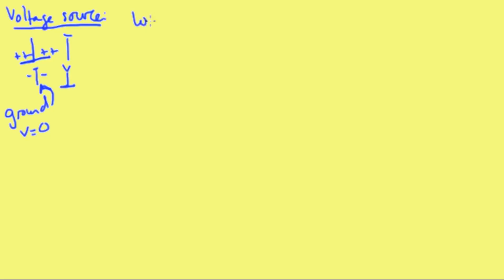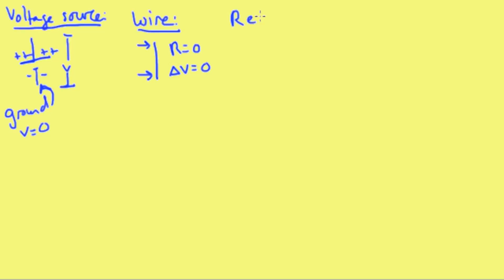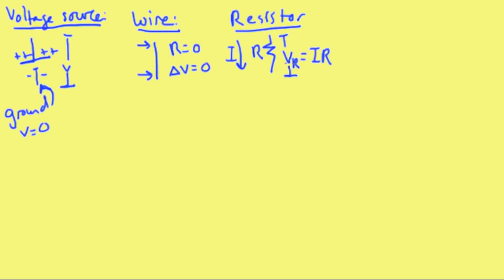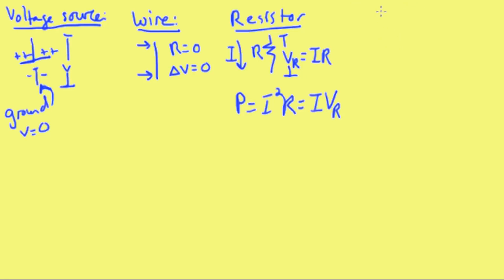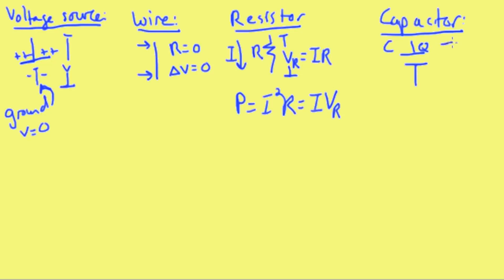Circuit elements definition